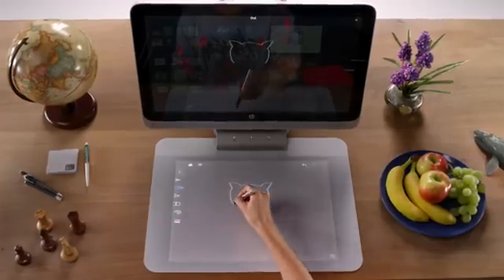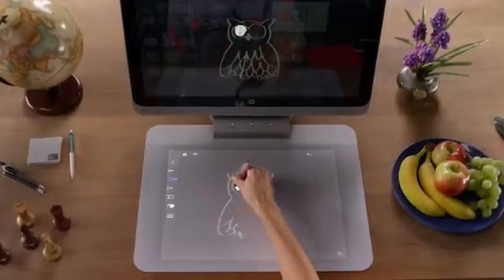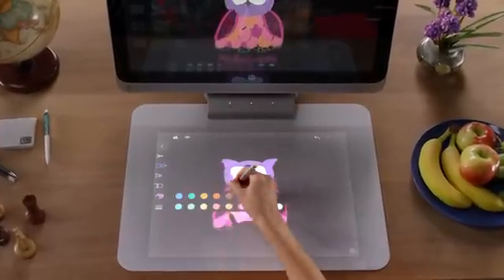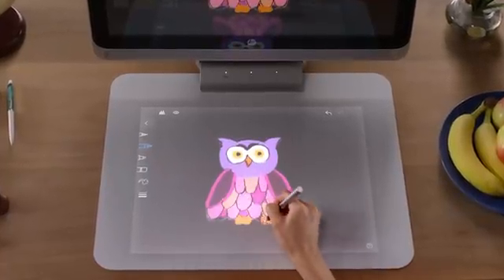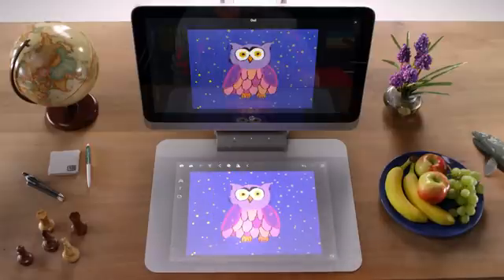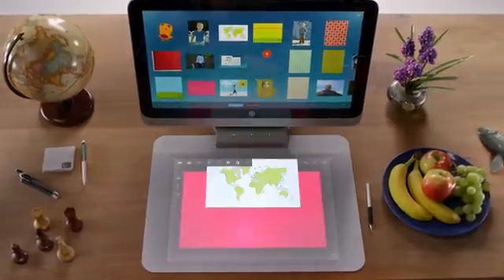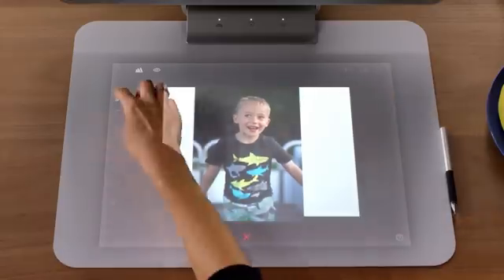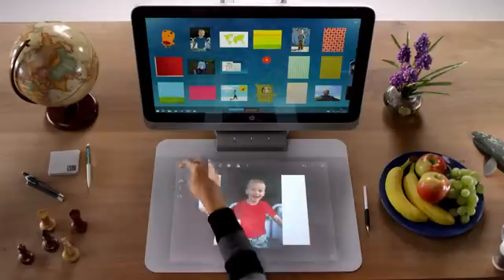Tips and Tricks for Sprout by HP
Learn the tips and tricks for using Sprout by HP.